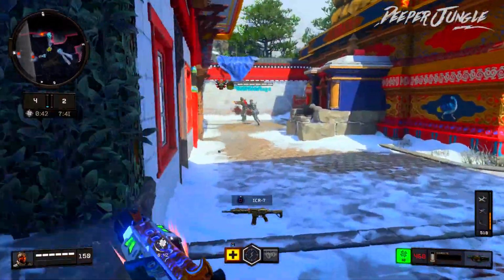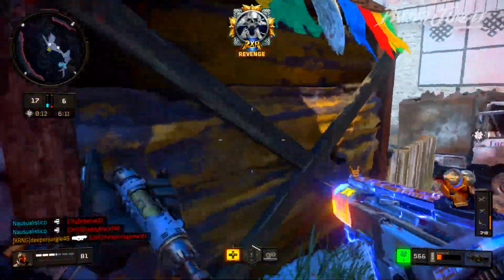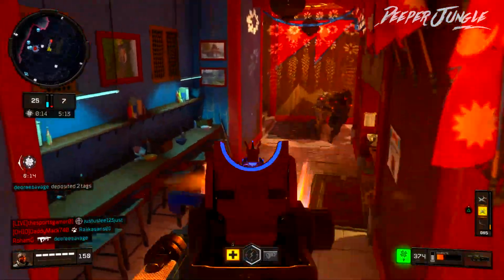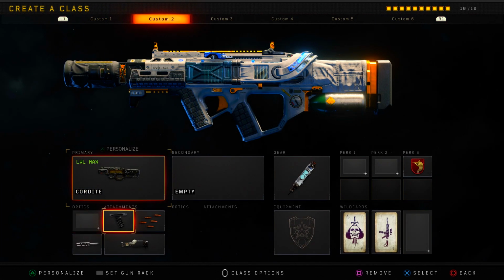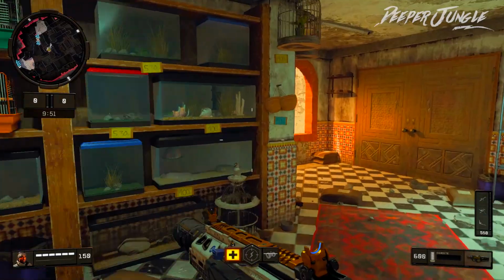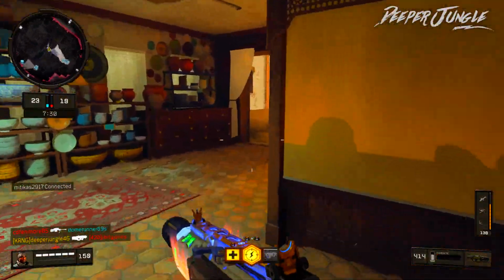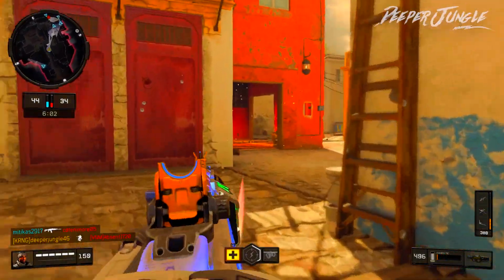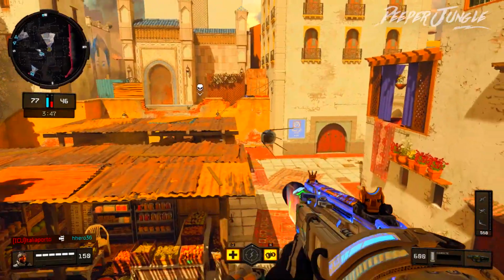This "CORDITE" Class Dominates BO4 After Update 1.15! - New Black Ops 4 Update | EP.743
Hello everyone and welcome to today's video!  In this one I will be doing a best class setup for the Cordite sub machine gun.  The Cordite is a very consistent sub machine gun, with really good damage, a great fire rate and modest recoil.  Enjoy!

-Deeper Jungle